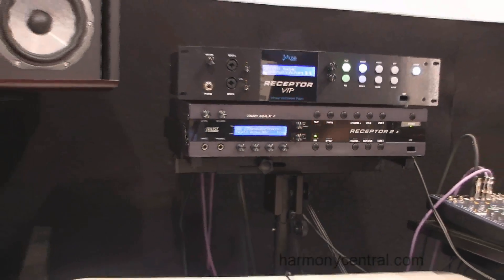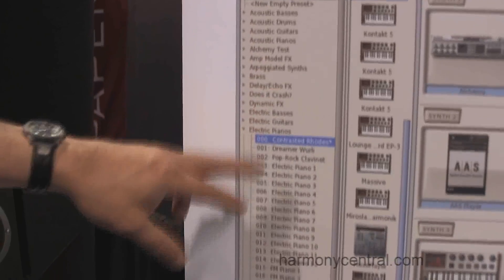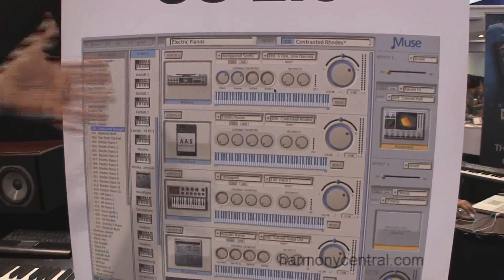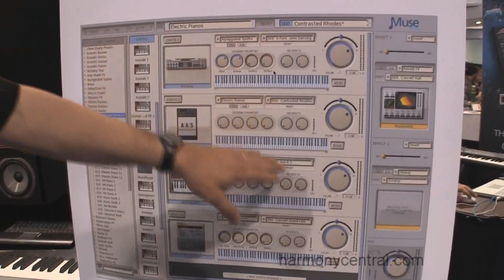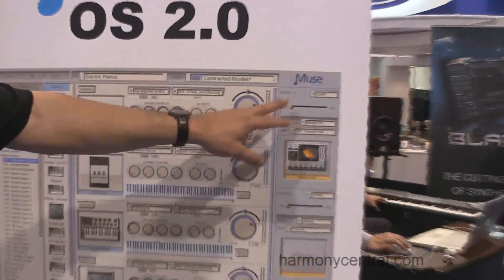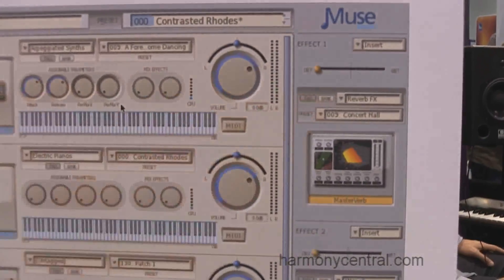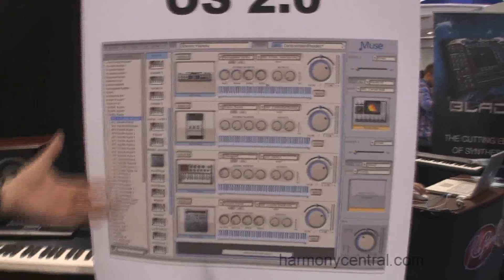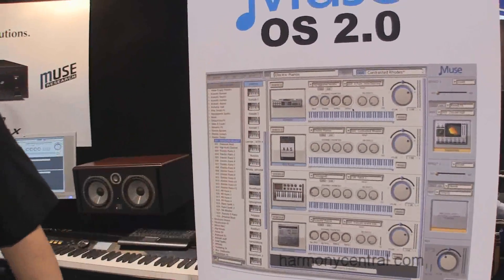Muse Research Receptor Pro OS 2.0 Update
The Receptor Pro line has a new operating system, with multiple new features.